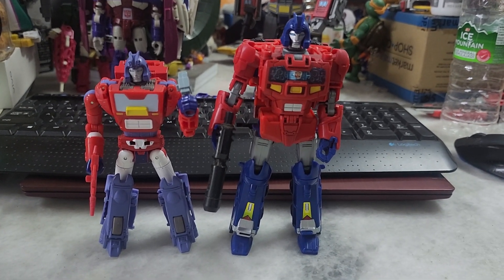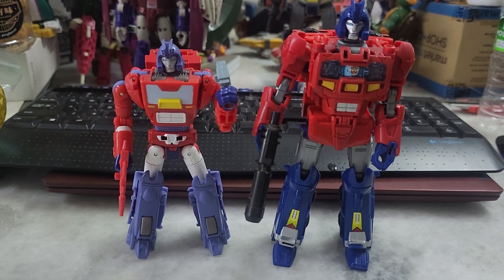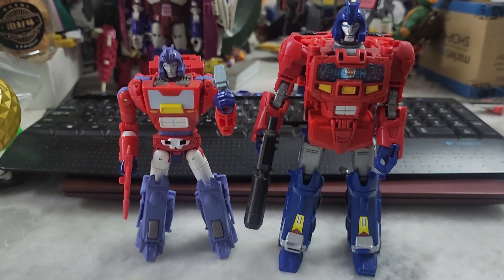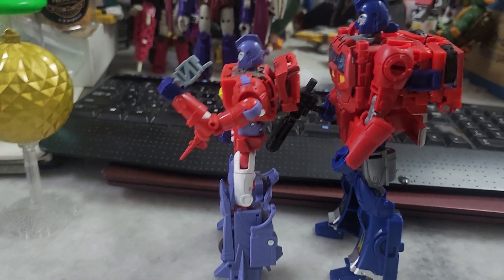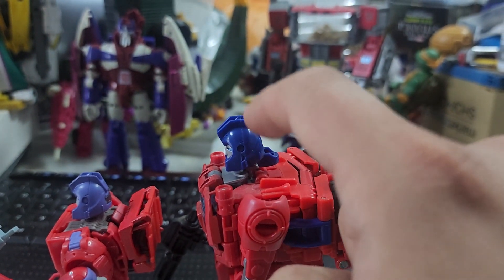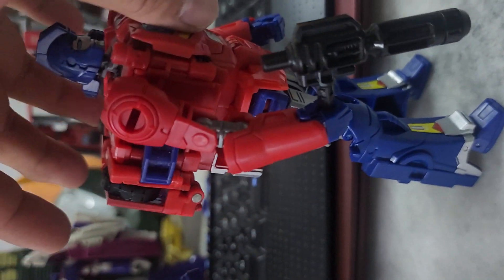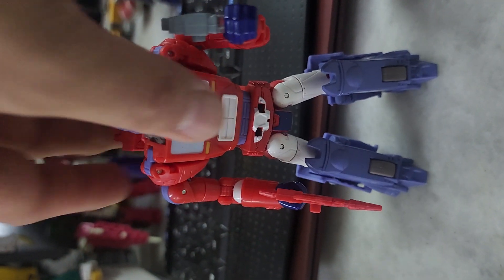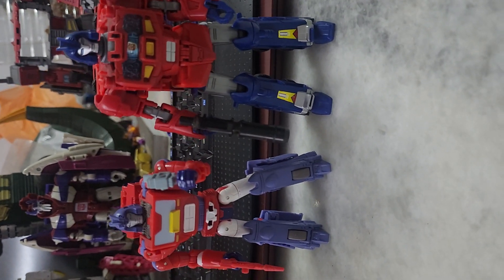Legacy Evolution Orion Pax vs POTP Orion Pax Comparison Review